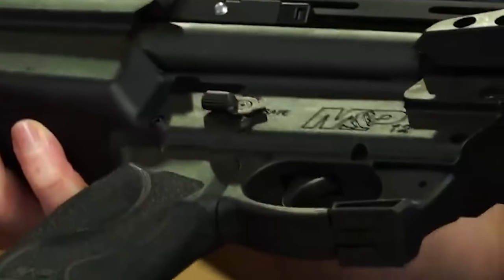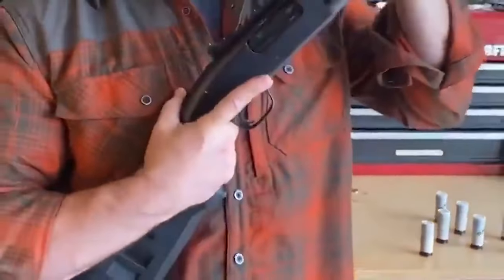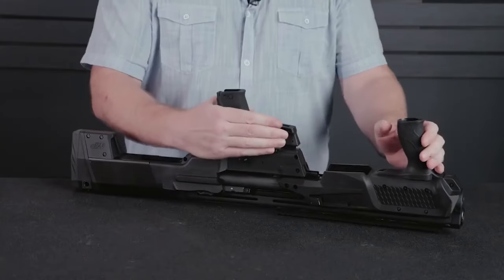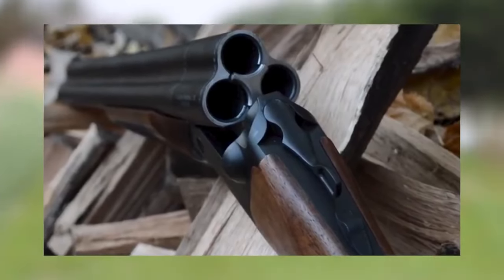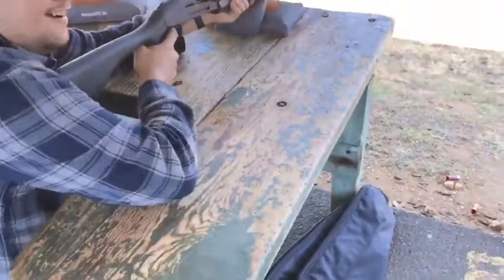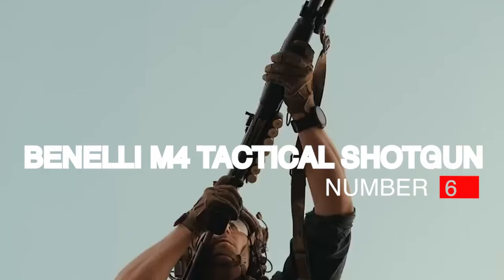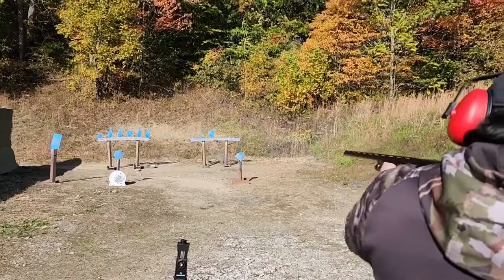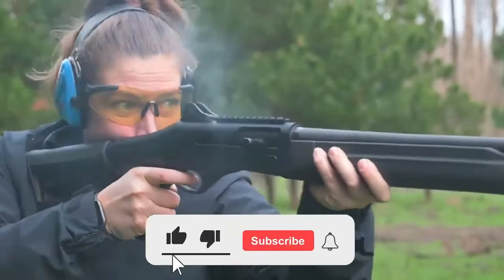Best Tactical Shotgun for Home Defense In 2024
Here at Best Iron, we curate and transform original content from various shows, news reports, and expert interviews about gun legislation and related topics to offer our viewers a comprehensive and engaging experience. Our goal is to inform and educate our audience through this channel.

We also strive to make this content accessible to individuals with hearing impairments by providing professional transcriptions for most of our videos.

Our approach enhances the original message by making it more cinematic and easier to understand, aiming to reach a wider audience and promote informed discussions about gun laws and news.

- We primarily use audio and small snippets of video footage when necessary.

• Content Context: This video discusses various unverified information and theoretical perspectives reported by different news sources. The content is intended for educational and informational purposes and should not be taken as confirmed facts or absolute truths.

• Intention of Content: "Latest Gun Laws & News" does not aim to defame, slander, or discredit any individuals or organizations mentioned in this video. The information is presented to encourage thoughtful discussion and critical thinking among viewers.

• Non-endorsement of Violence: Best Iron explicitly does not condone or promote any violent actions described in this video. The mention of such actions is solely for context and to understand the implications of certain events historically or in current affairs.

The content on this channel is based on facts, reports, and theoretical discussions. Nothing on this channel constitutes financial or legal advice. We may occasionally use AI models to assist in video production and publishing processes.

Best Iron — Your primary source for the most recent updates on gun legislation and news!